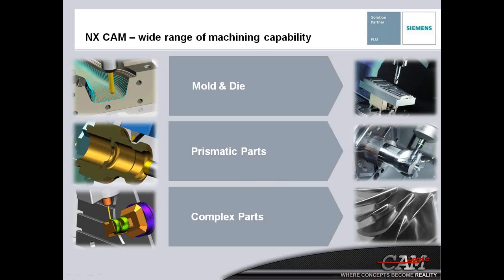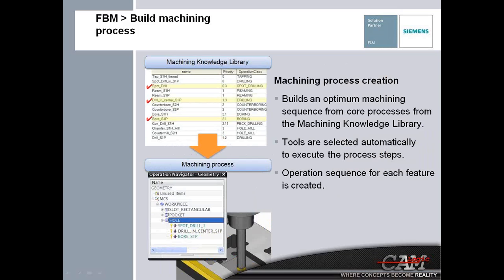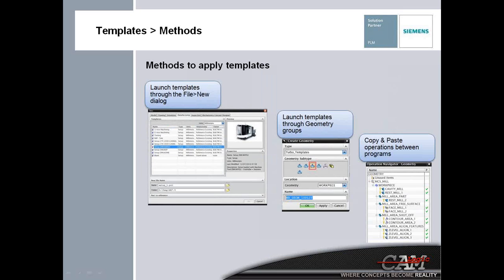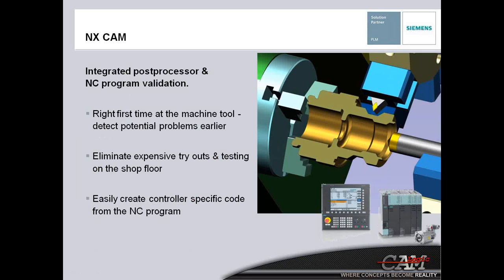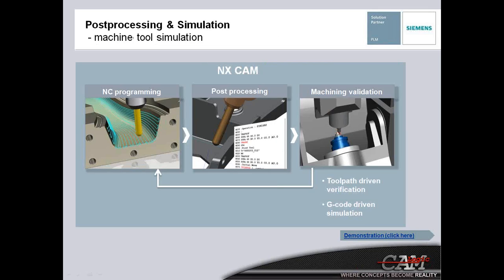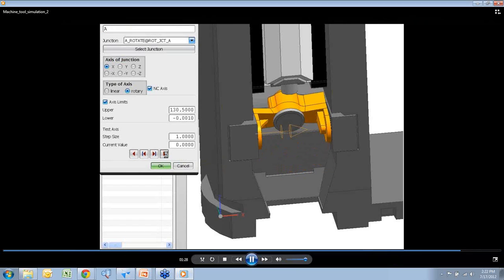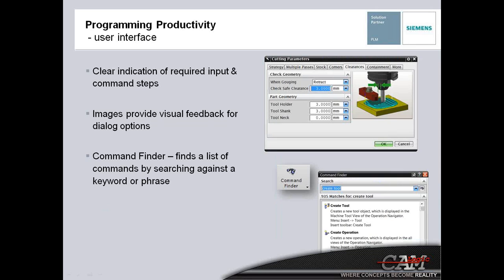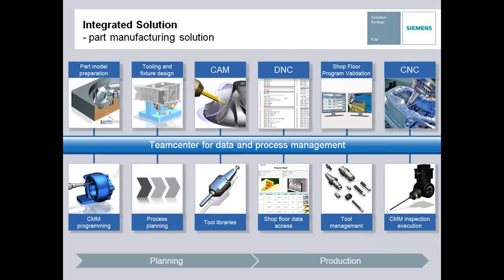Reduce your NC Programming time dramatically with NX CAM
Automation in NC programming provides a major opportunity for competitive business advantage. Automation makes programming faster, more repeatable and it requires less programming expertise to get good results.
Feature Based Machining:  Feature based machining directly associates machining processes to features from the part model. Feature recognition, even from imported wire frame geometry, together with automatic process selection and toolpath generation, can reduce programming time by more than 90 percent compared to standard techniques. Feature based machining in NX CAM consists of automated holemaking and feature based milling of prismatic features.

Process Wizards For everyday use of common tasks, companies can use NX CAM to build process wizards with easy to follow steps. Wizards can capture your company's best practices in a process and then lead a novice user through this process, step by step.
Software programming skills are not required to create these Process Wizards. They can be easily created using the Wizard builder which has an easy to use interface with simple drag and drop operations.

Process Templates NX enables programmers to apply pre-defined process and set-up templates that can be driven by rules. This automates and speeds programming tasks, ensures the use of preferred methods and tooling which helps the less experienced user. Users can easily create new templates or modify existing ones.

NX Advantages:
•  Reduces programming time up to 90% compared to traditional methods.
•  Captures best practices in the form of templates which can be used by the less experienced programmer.
•  Eliminates the need for software programming to create process wizards, which can guide a novice user through a series of NC programming steps.

See and learn how in this 32 minute webinar.  Hosted by CAM Logic. Recorded 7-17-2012 For more info on NX CAM please